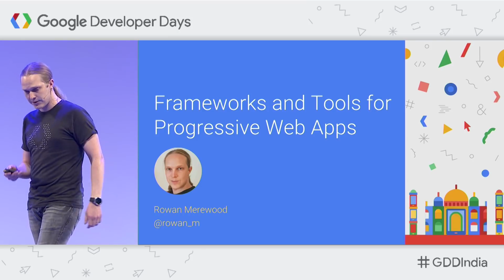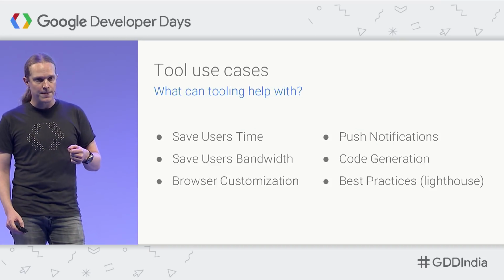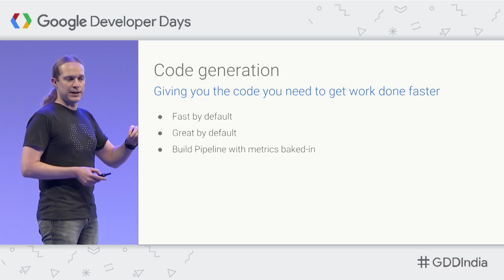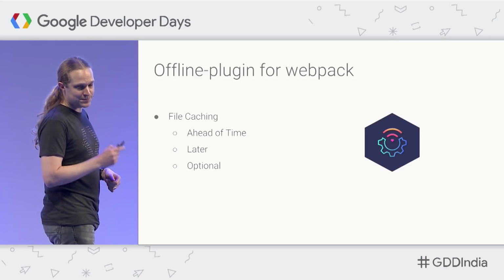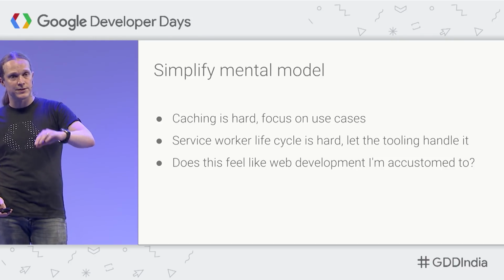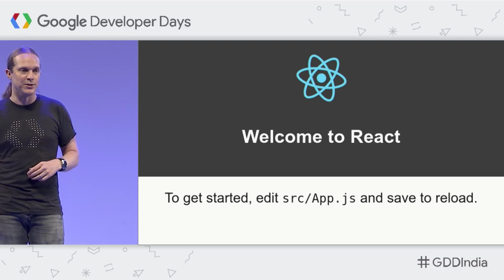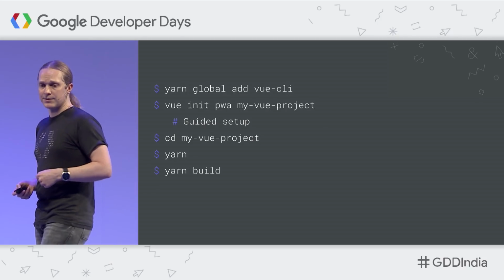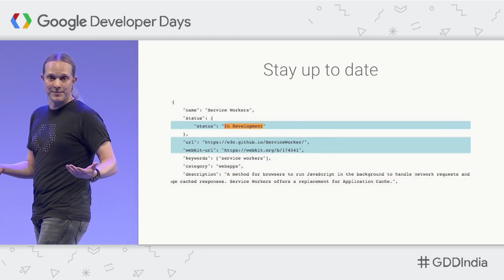Frameworks and Tools for Progressive Web Apps (GDD India '17)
Progressive Web Apps (PWAs) are spreading across the web faster than anyone could have predicted. Two years ago developers needed to do most of the plumbing themselves to take advantage of the new APIs available in the browser. Today we have powerful and robust tools that developers of any background can use to quickly ship more engaging applications. In this video you’ll learn about PWA best practices and practical tips for getting started. Rowan Merewood will cover the tools that exist to assist developers from a wide variety of backgrounds, as well as the philosophies and visions behind these tools.

Check out the ‘All Sessions’ playlist for the rest of the talks that were given at GDD India ’17